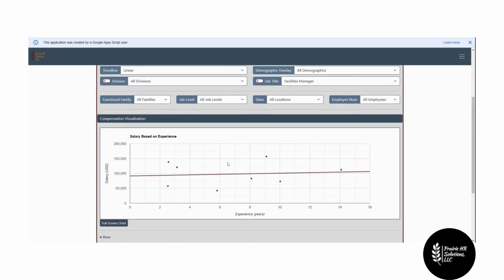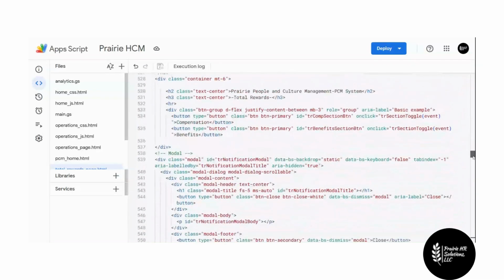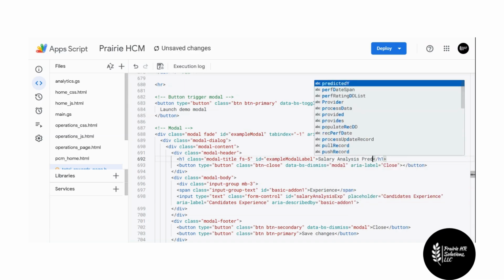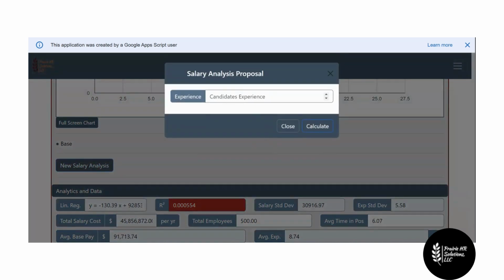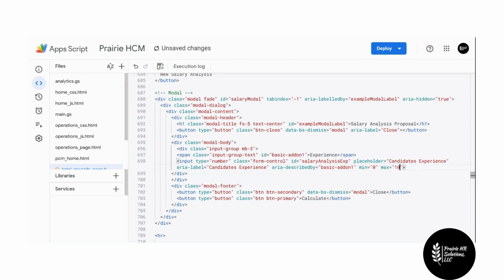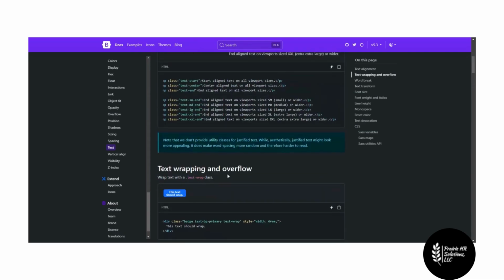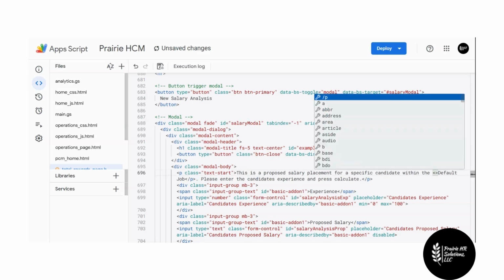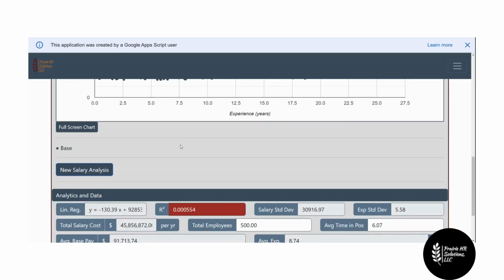Building a PCM Enhancing dashboard with Salary Analysis Generator Part 1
In this video, we are adding onto our compensation dashboard by creating a Salary Analysis Generator using the data we have populated. This will allow users to predict the best salary for a given candidate based on the current compensation environment. This is Part 1, where we create the layout and design. Part 2 will cover building the code to make it functional.